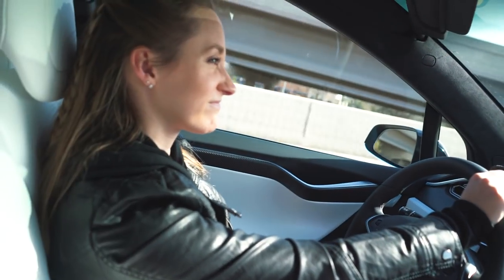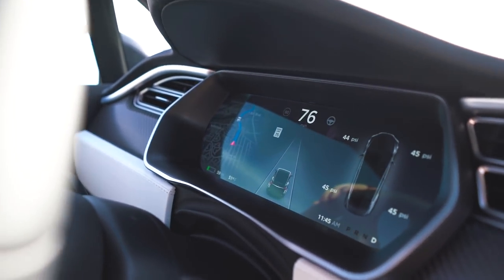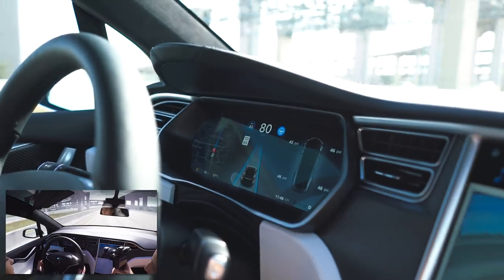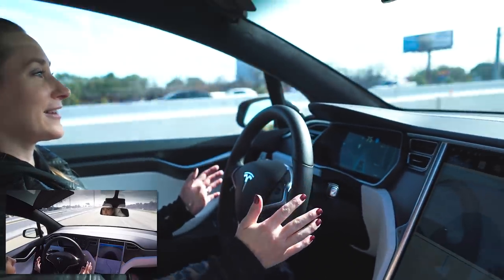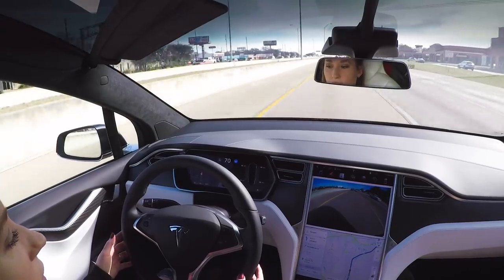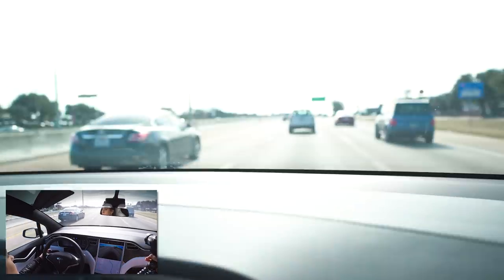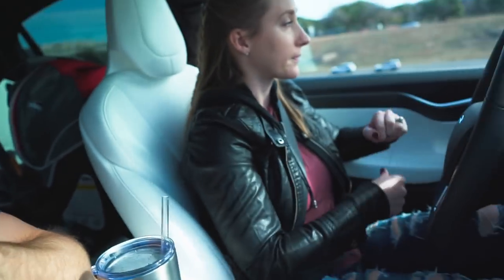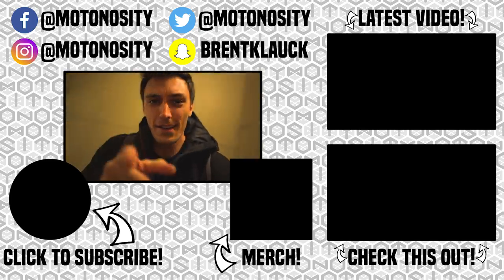Using Autopilot in Tesla Model X!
Last week we picked up our Tesla Model X. Today, we test out Autopilot for the first time and show you how it works! We're living in the fuuuuutureeee.

*MY EQUIPMENT*
Vlog Camera
Lens for Camera

I'm 27, living in Austin, Texas. Follow my life riding motorcycles, building stuff, and showing why Life's Better With Horsepower!